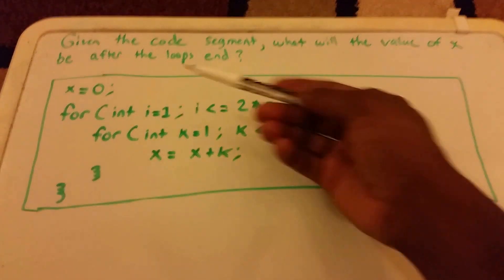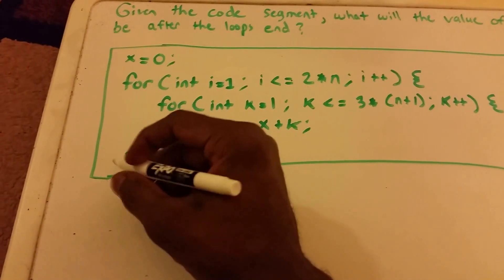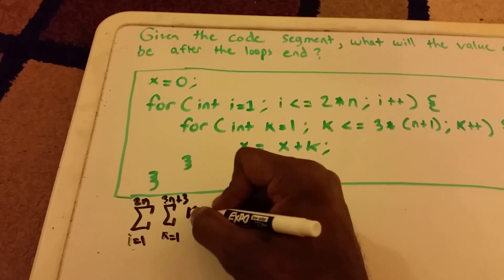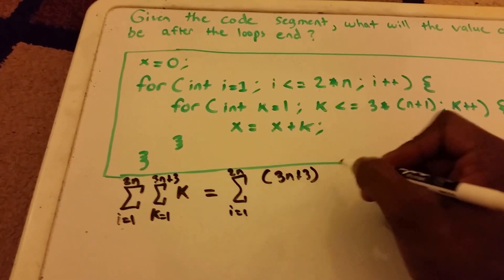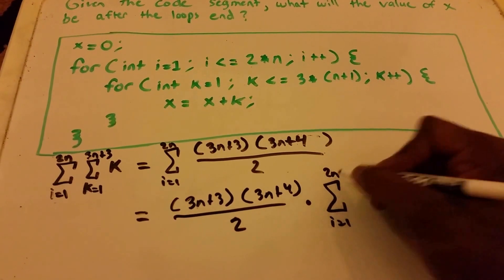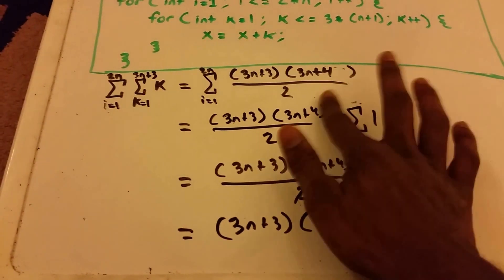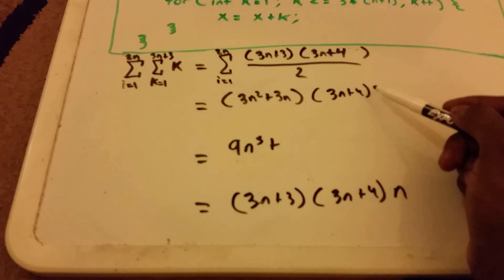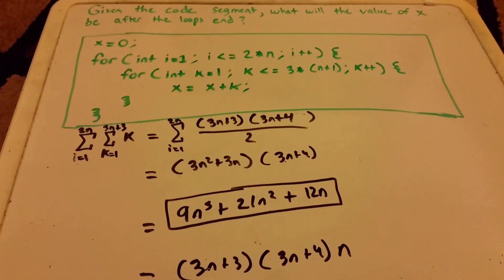Solve the Value of the Code Segment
Given the code segment , what will the value of 'x' be after both loops end ?